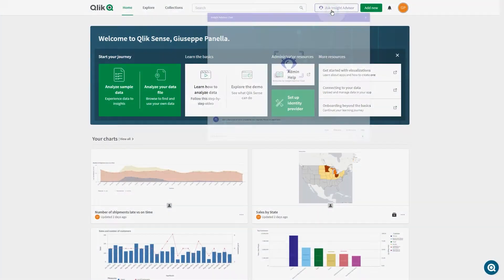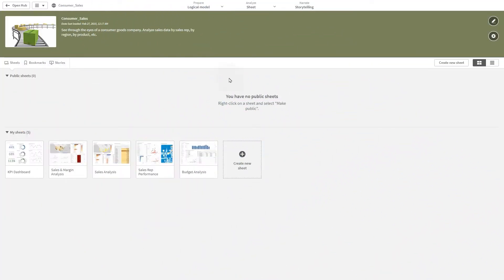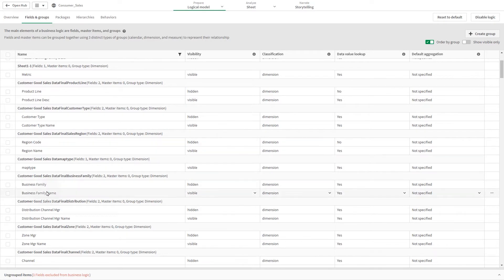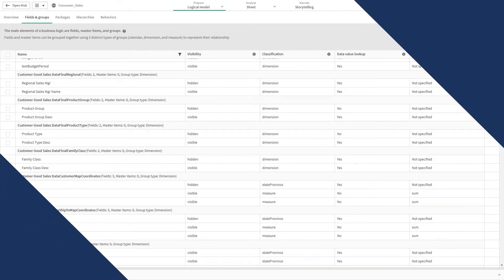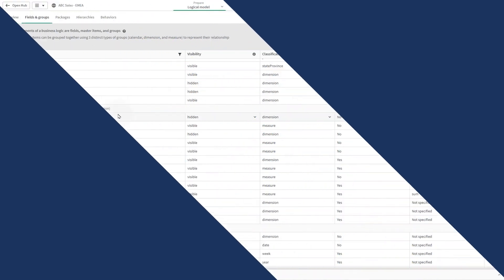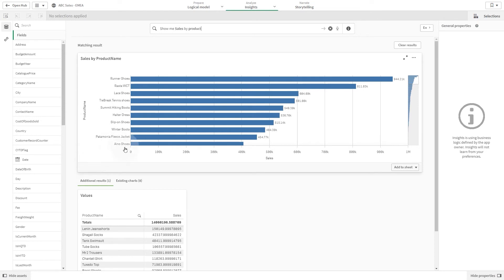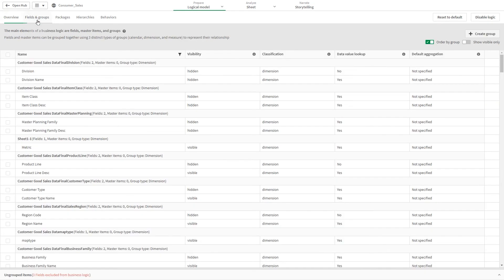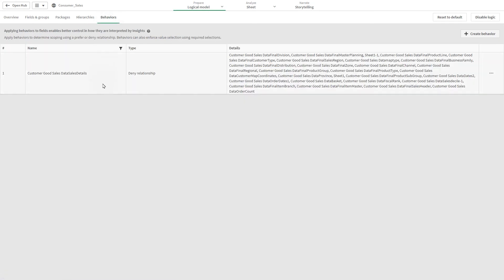Building logical models for Insight Advisor with Business logic - Qlik Sense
Insight Advisor uses a logical model based on learned precedents to determine which fields are of interest for insights. You can define your own logical model for your apps with Business logic